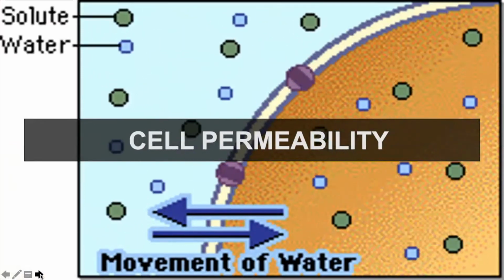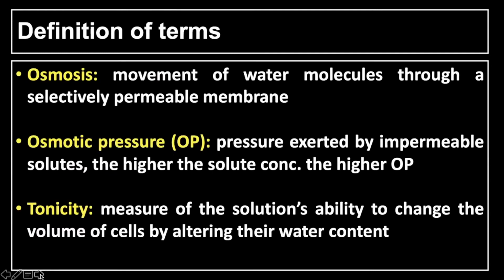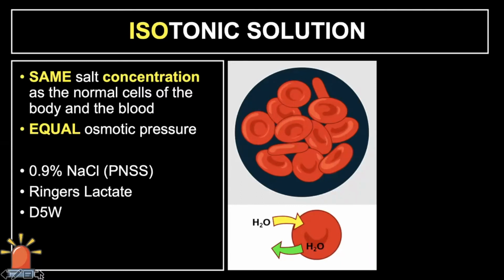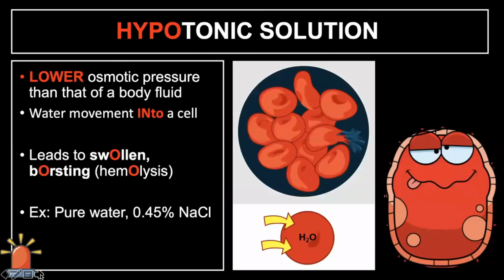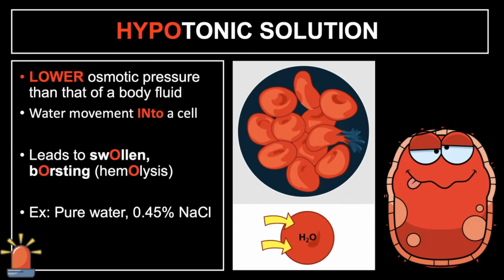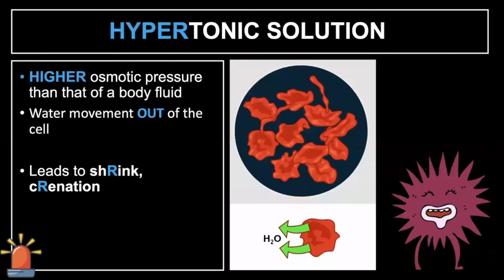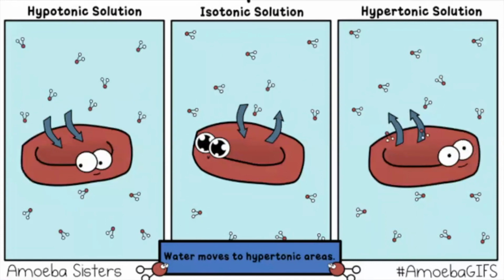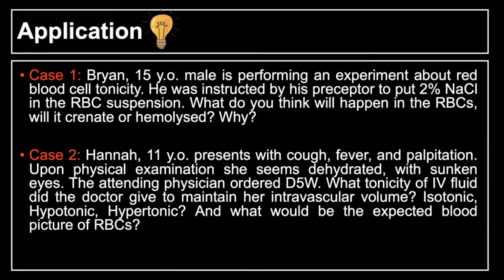SPC MLS 100: CELL PERMEABILITY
Hi kids, good day. Please watch this video on Cell Permeability. Read also your textbooks for further readings. This video is just a supplement. Thank you and God Bless.